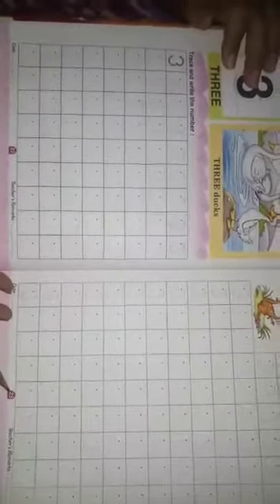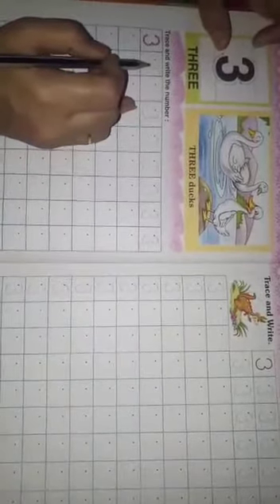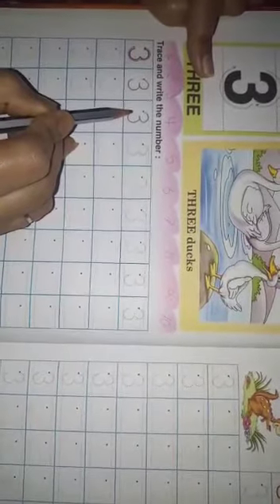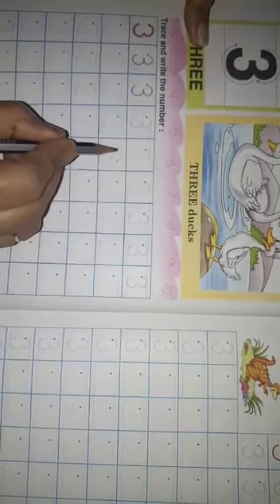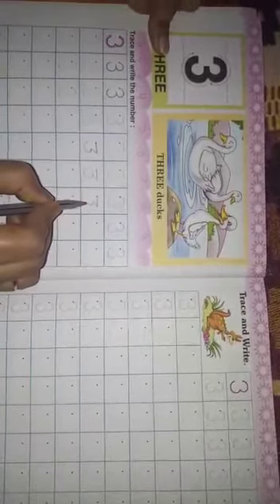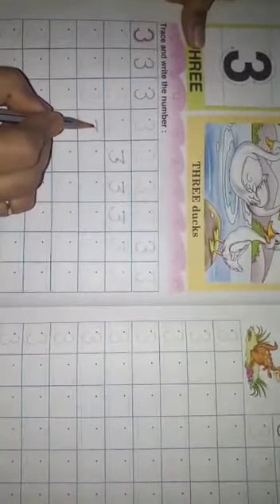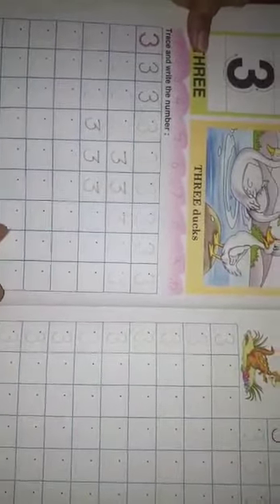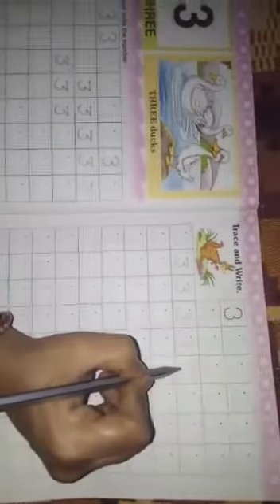Nur, Math pg-22,23 9/5/20